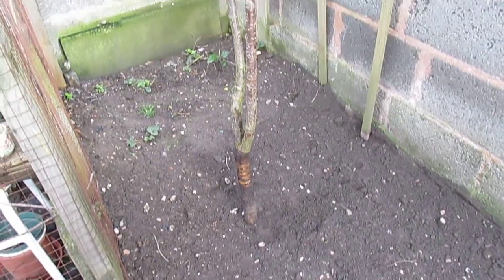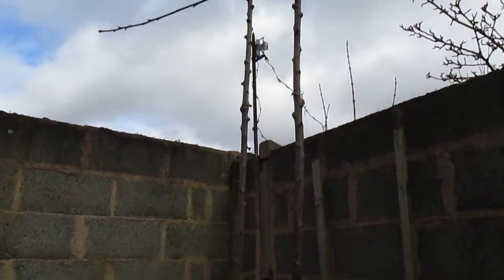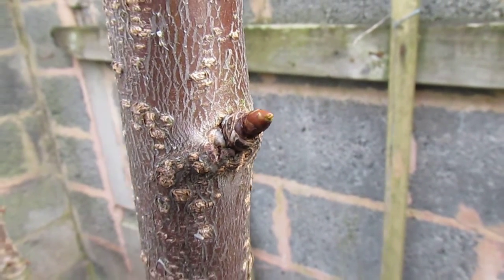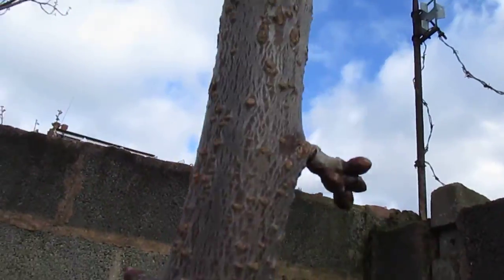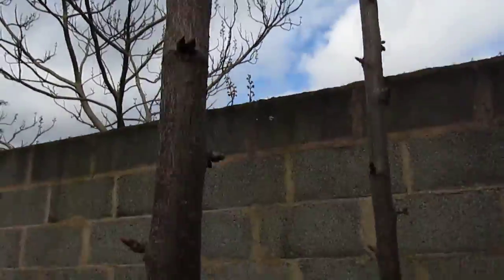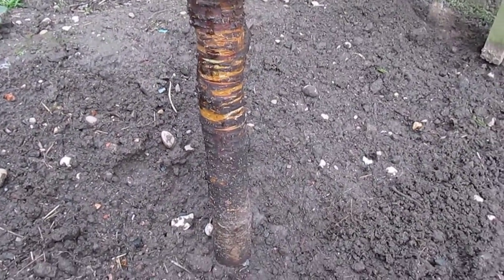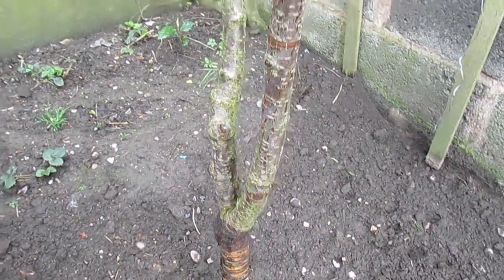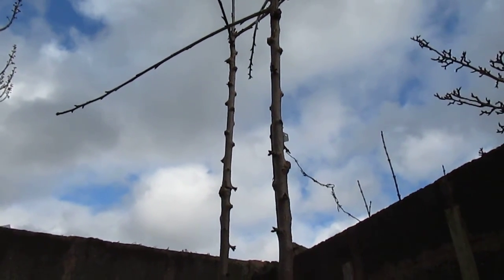Cherry tree ( Identifying fruiting buds vs leafing buds), unedited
Identifying fruiting buds vs leafing buds, 3 year old cherry tree in midlands early march, unedited.